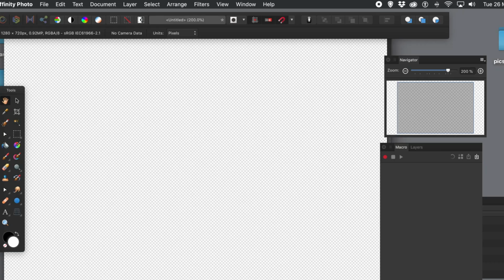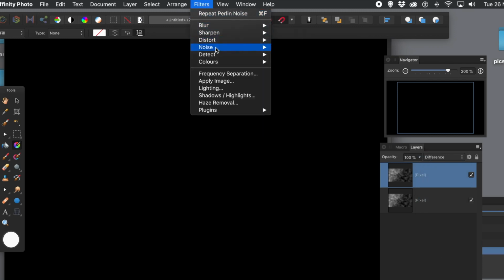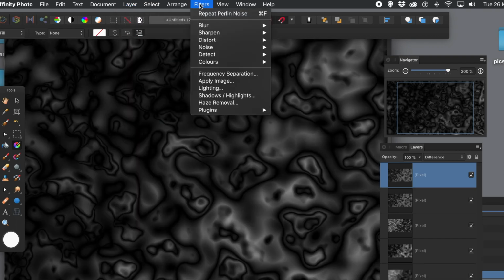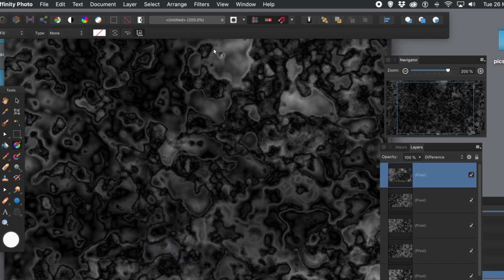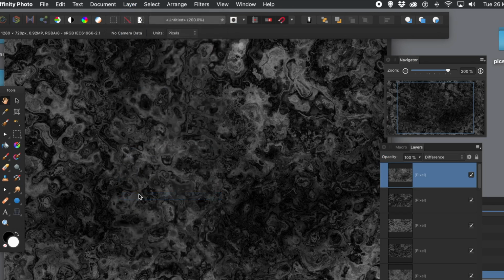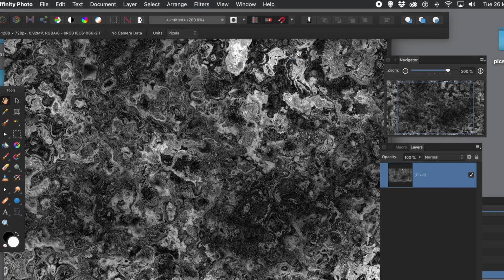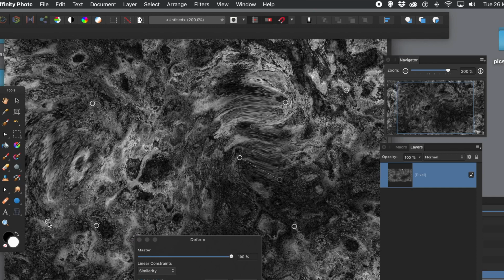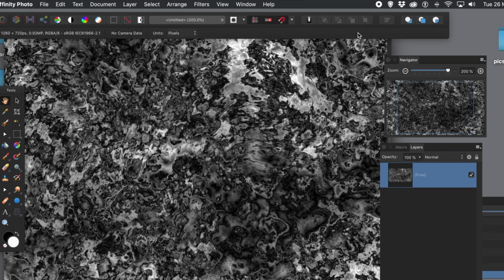Affinity Photo : Noise textures via perlin noise / painted effects tutorial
How to create unique noise textures / grains / paint effects using the Perlin noise filter in Affinity Photo combined with macros and layers